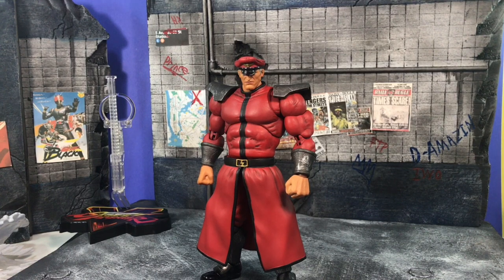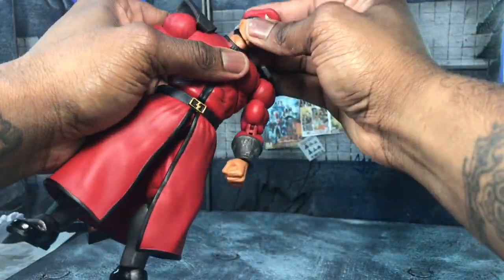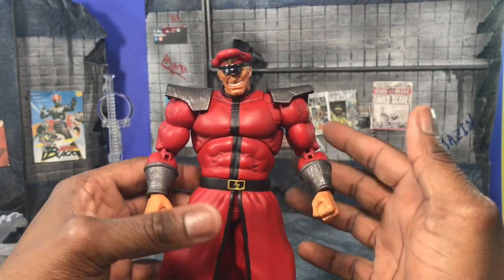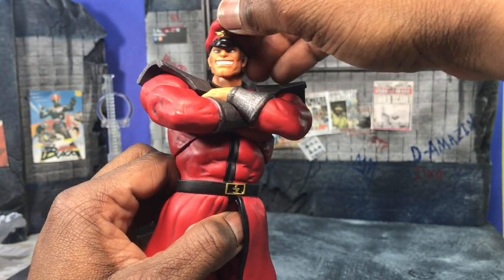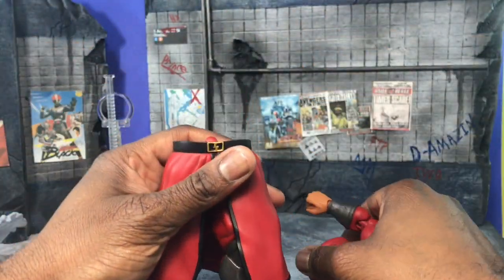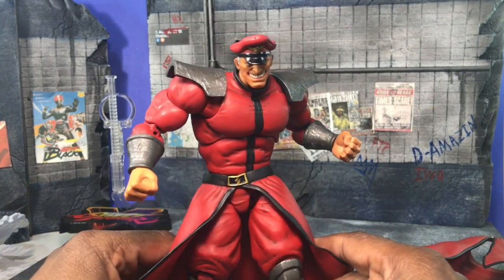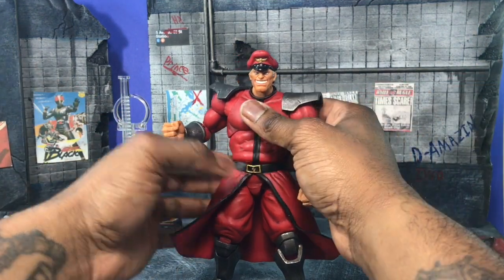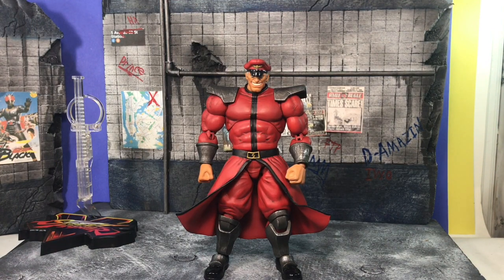Storm Collectibles Street Fighter V: Vega (M. Bison) Review